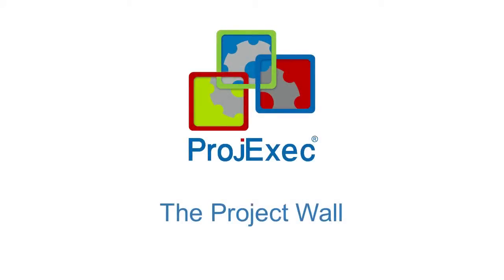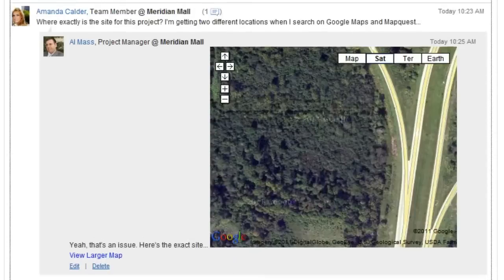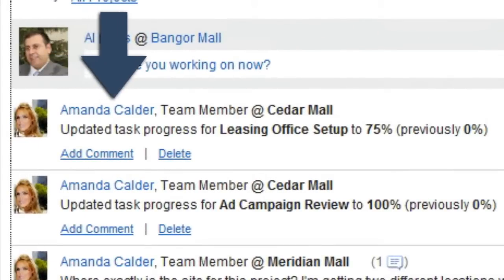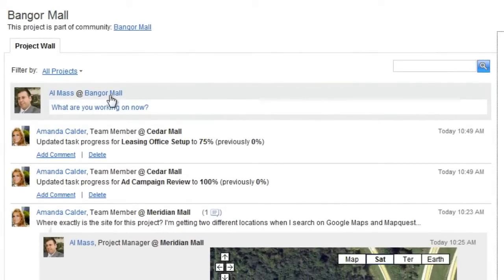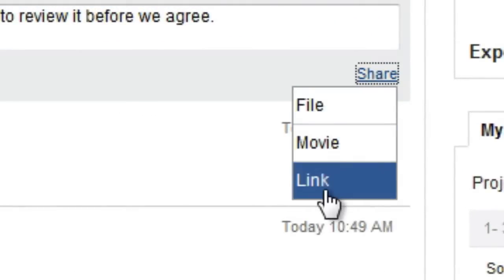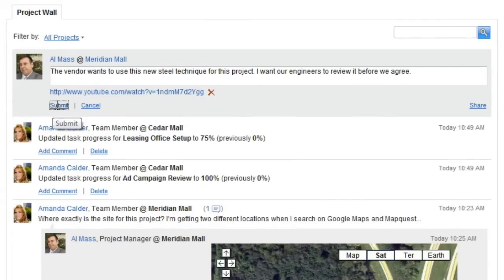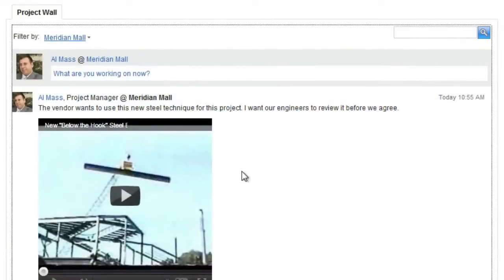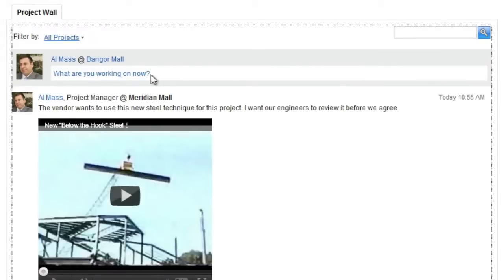ProjExec Tour - #2: The Project Wall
The project wall is your window into what's happening right now -- on all of your projects. The Project Wall shows a stream of all of the activity that is happening on your projects. When people update task status, a notification is placed on the project wall automatically. When you need to ask a question or let people know what you're working on, you can post it on the project wall.

Posting on the project wall is easy. Simply choose the project that the post is related to, and type in your post. You can also share a file, a youtube movie, or a URL link on your post. We'll post a youtube video.

When you submit your post, everyone on that project will see your post on their project wall.

Finally, if you're working on a number of projects, and you want to just see the project wall for one project, you can filter the project wall by project. Just click the drop down next to "Filter by", and select the project you want. Now only the information for that project is displayed on the project wall.